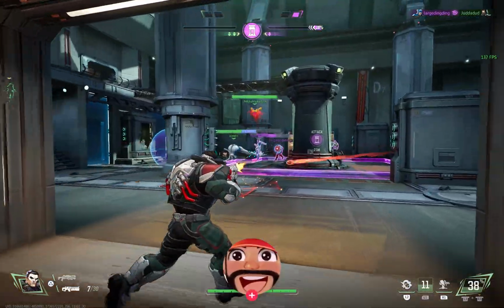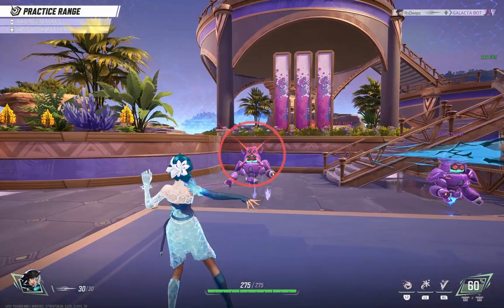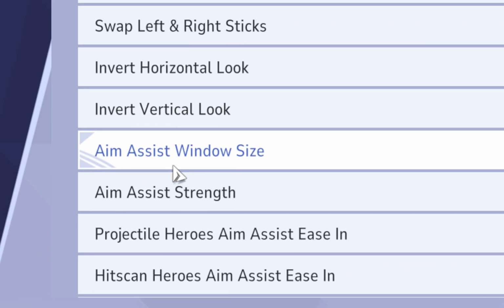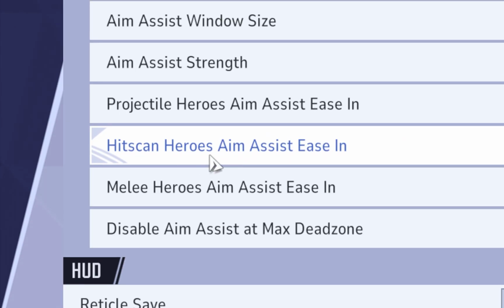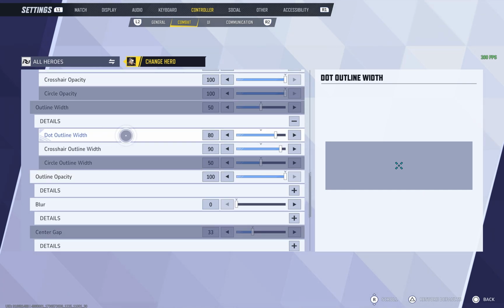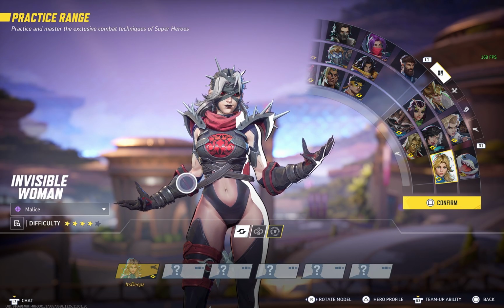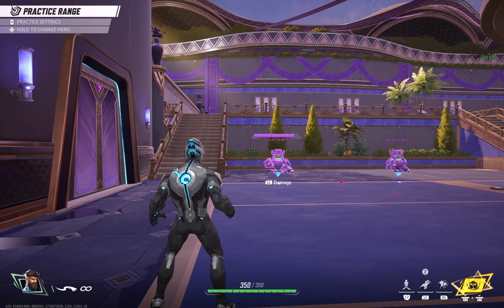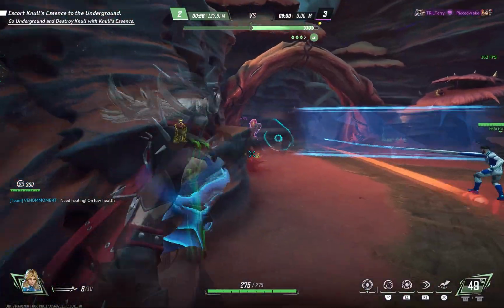The BEST Marvel Rivals Season 1 Controller Settings, Updated Crosshair & New Hero Settings!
►Intro: 0:00
►Controller Settings Guide: 0:35
►Crosshair Guide: 3:14
►New Hero Settings: 4:40
►Outro: 6:24

► My Specs:
►Gamepad/Keyboard:
►Paddle Controller: